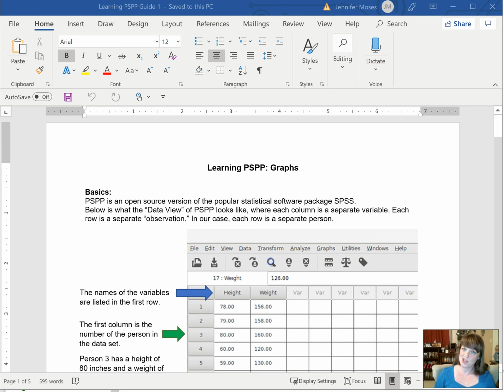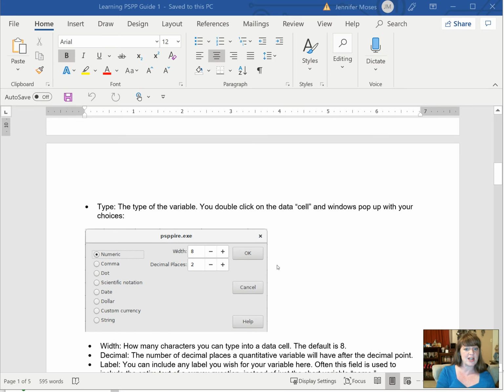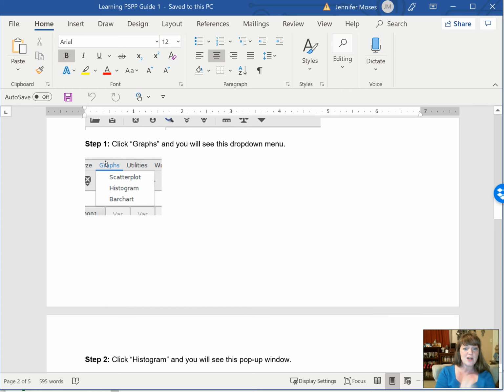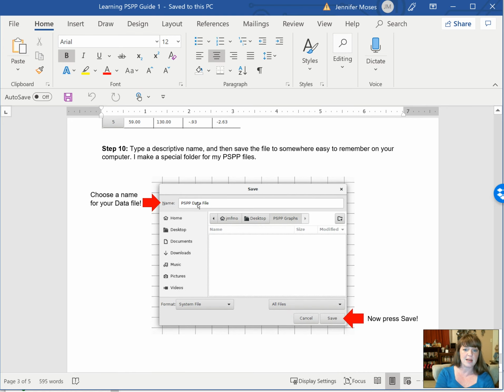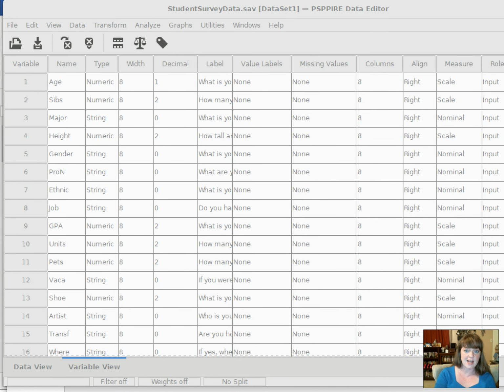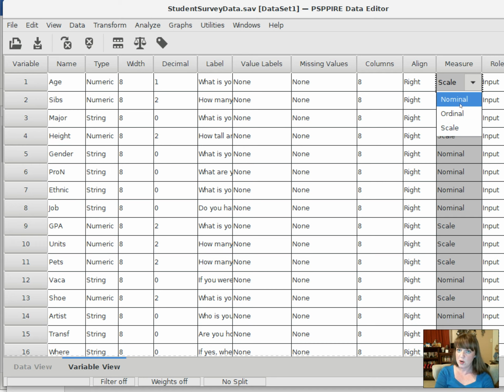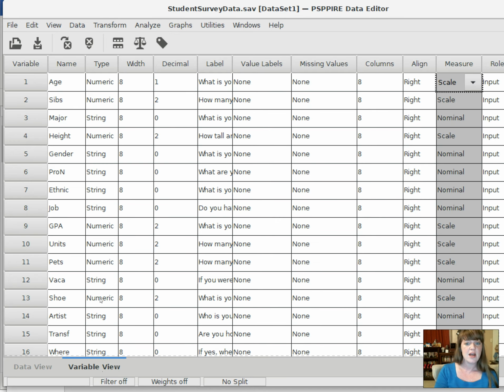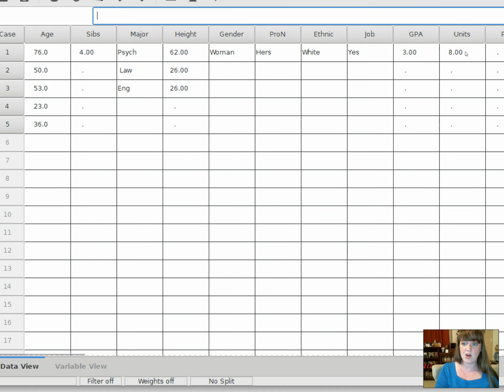Learning PSPP Guide 1